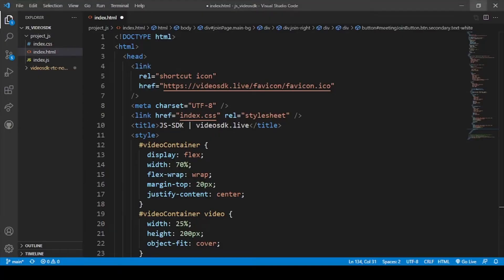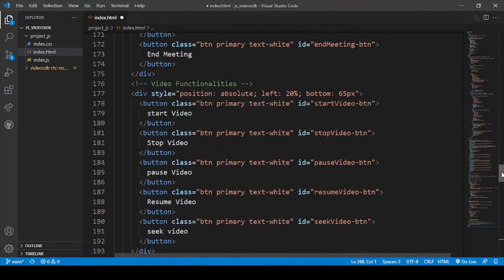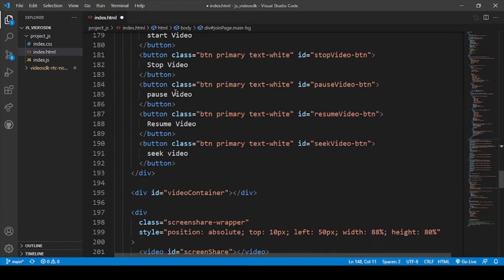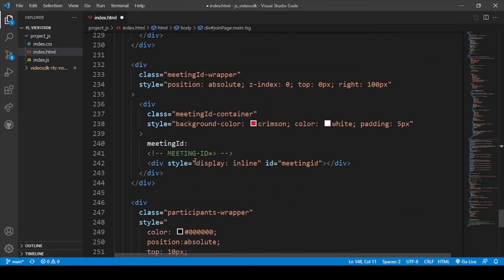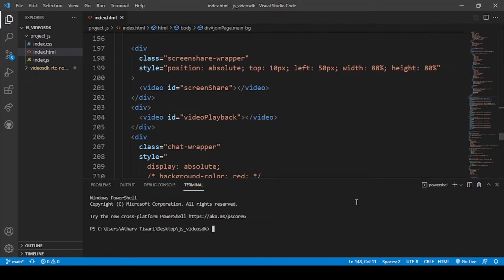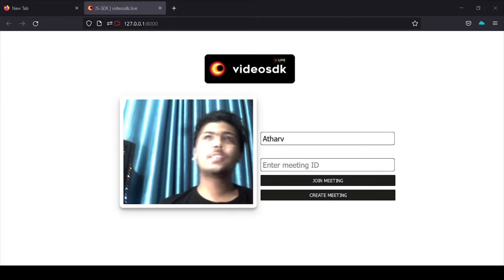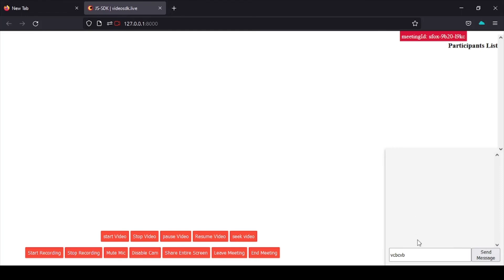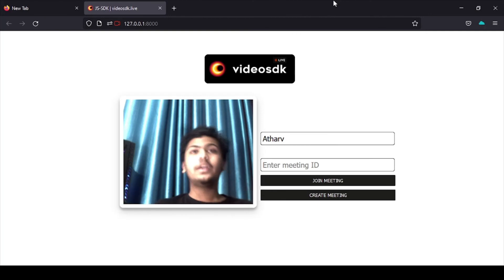JavaScript Video Calling Application | Part 6/13 - Coding HTML | Javascript Beginners Tutorial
Javascript video calling In this video, we will code and complete our HTML file part for the next screen after the meeting joining screen. Hope you all like it.

0:00 - Introduction
0:59 - Overview
1:35 - Explanation of new code
3:49 - Testing
5:40 - Thanks